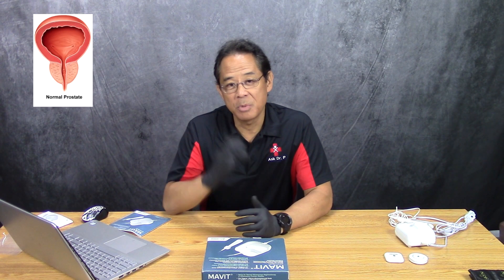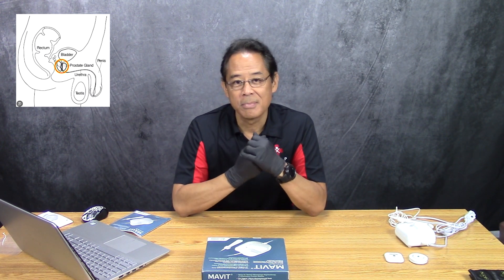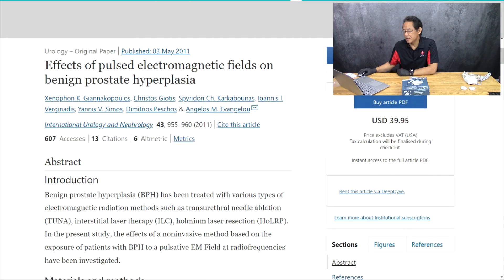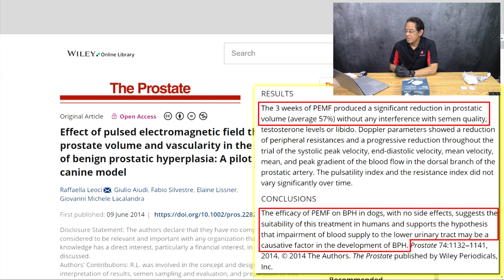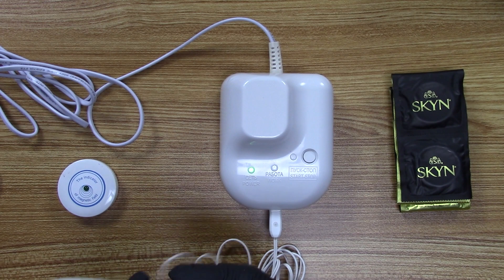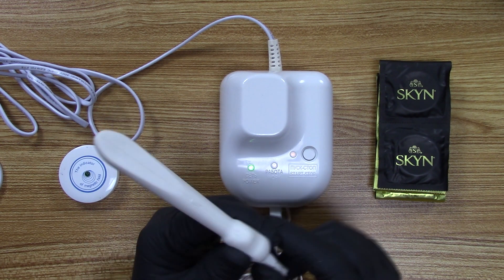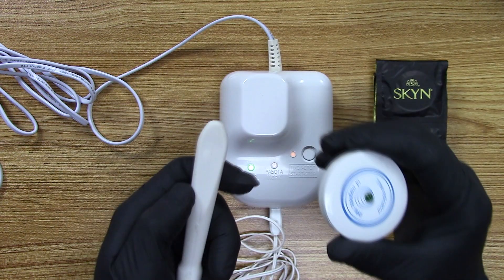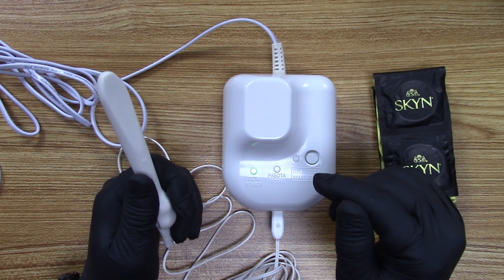Benign Prostatic Hypertrophy (BPH) & Prostatitis Explained - How Pulsed EMF Can Help Relieve Pain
This video explains benign prostatic hypertrophy (BPH) and prostatitis.  It features the Mavit prostate therapy device that uses pulsed electromagnetic field, heat, and vibration to alleviate the symptoms associated with these prostate problems.

In the video I also go over the results of three, published medical research studies on PEMF and BPH.

Ask Dr. P produces free content to help individuals across the world self-manage and even cure some cases of musculoskeletal pain and dysfunction using lifestyle modification, home rehab exercises, manual techniques, and select, well- researched therapeutic equipment.

- Opt in for Free 30 Day Pain Relief Challenge course

Credits:
Soundtrack:  Aylex - Building Dreams